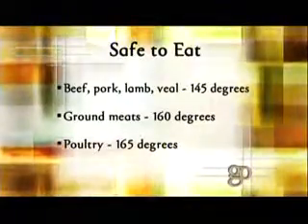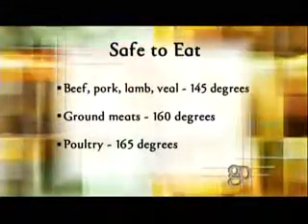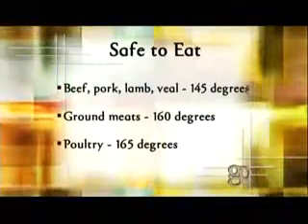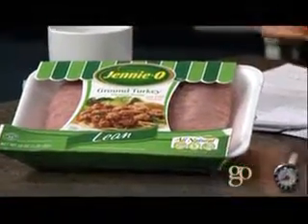Golden Opportunities Show 706 segment 1